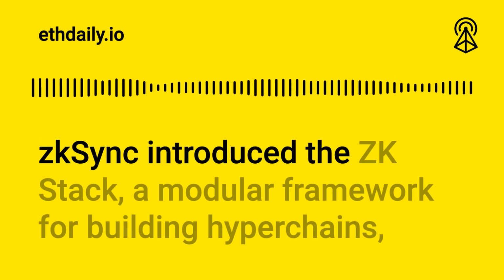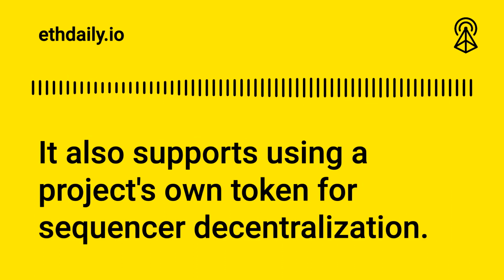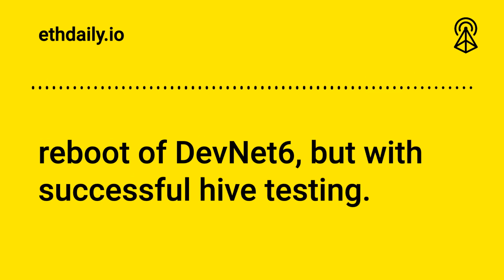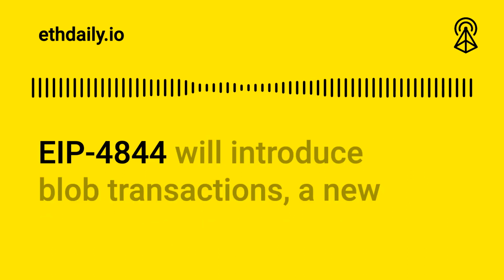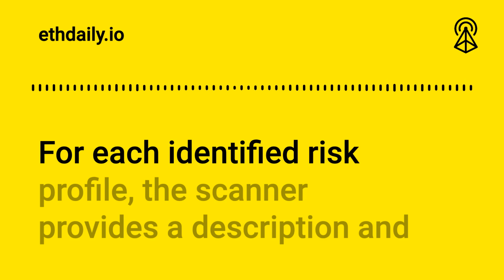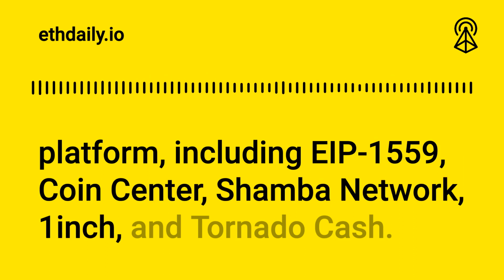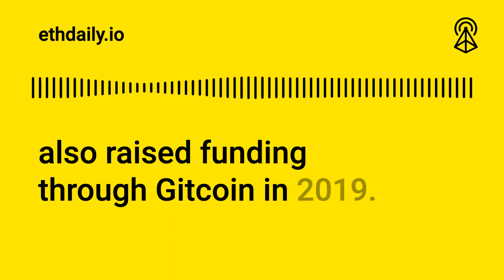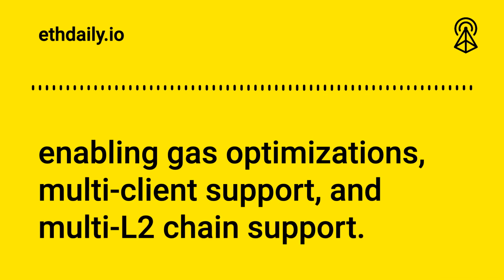$1 Million In User Savings Since Bedrock | Ethereum News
zkSync introduces the ZK Stack. Core developers agree to deploy additional EIP-4844 devnets. Safe releases a transaction risk scanner. And Gitcoin releases an impact report.

0:00 Intro
0:29 zkSync Introduces The ZK Stack
1:18 Additional EIP-4844 Devnets Planned
2:08 Safe Releases Transaction Risk Scanner
2:49 Gitcoin Releases Impact Report
3:35 $1 Million In User Savings Since Bedrock
4:02 Fin